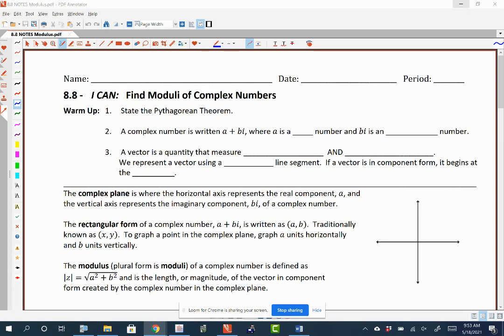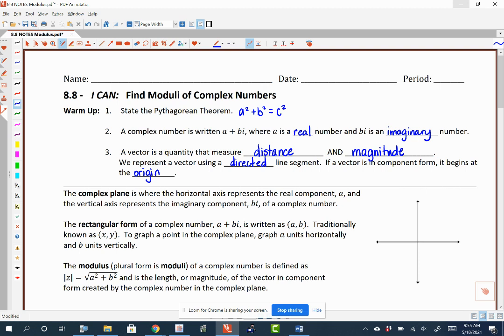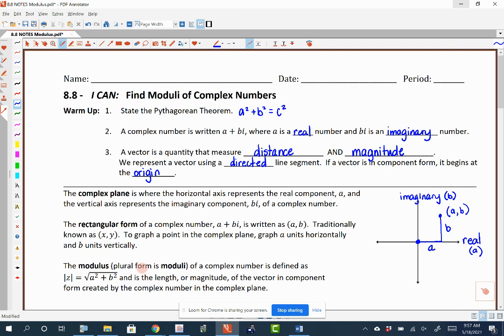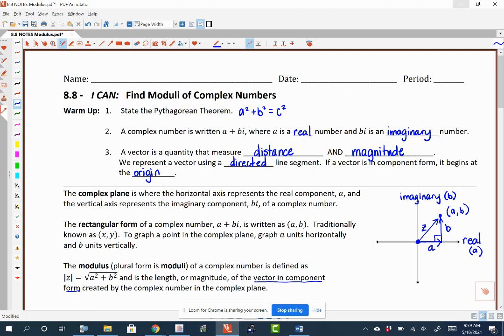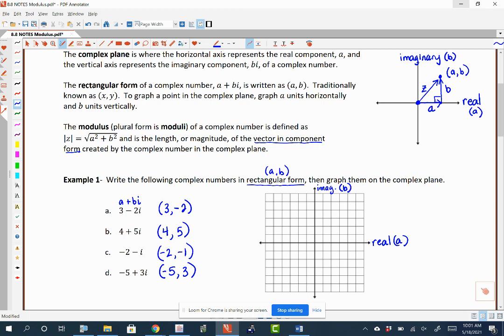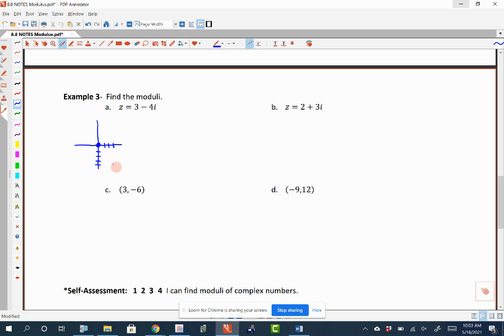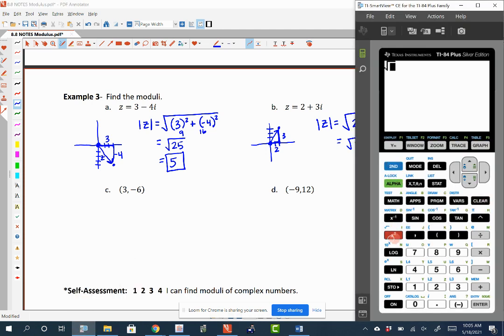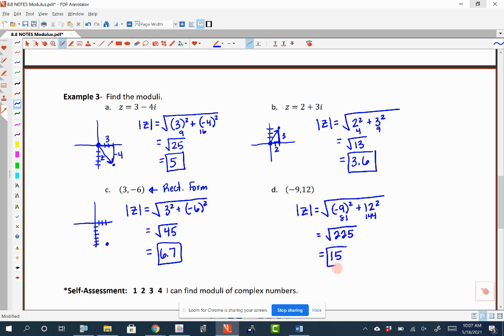8.8 Modulus S2H